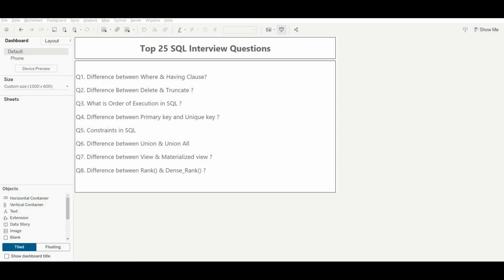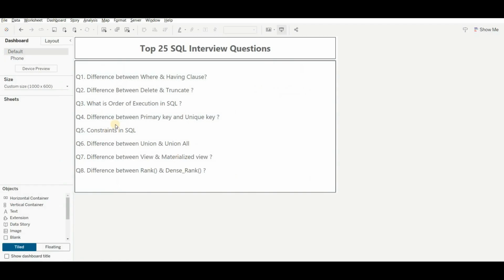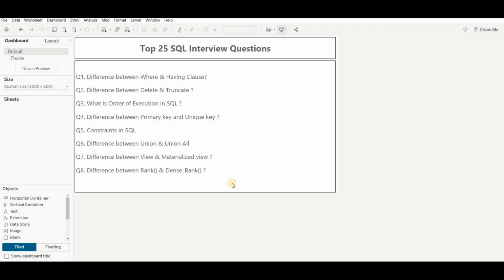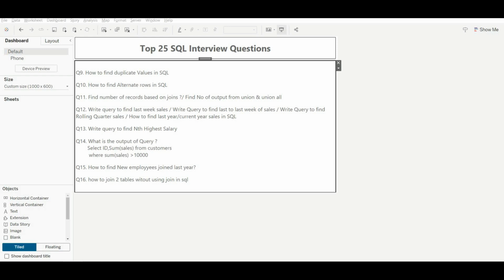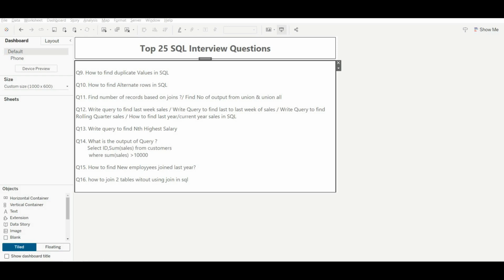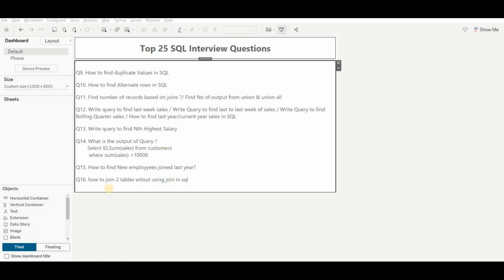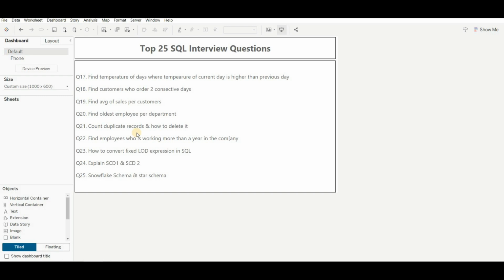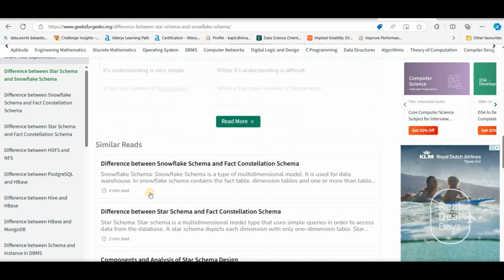25 Essential SQL Questions to Land Your Dream Tableau & Power BI Job